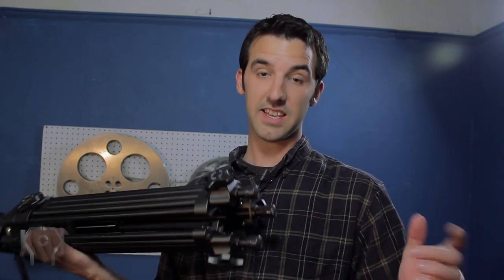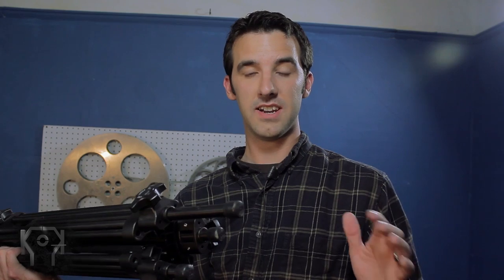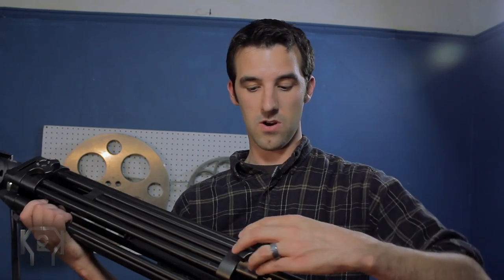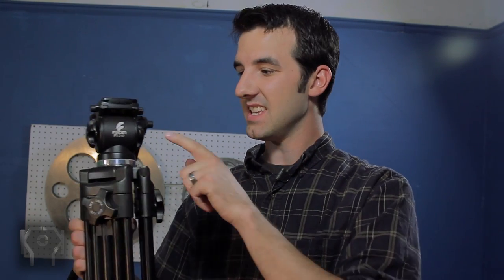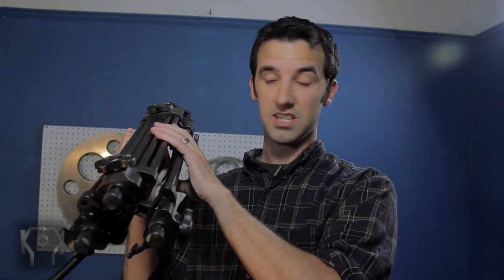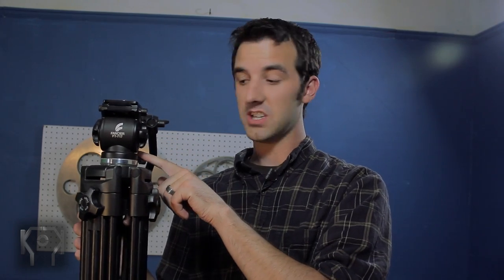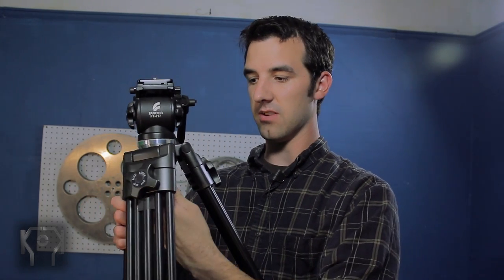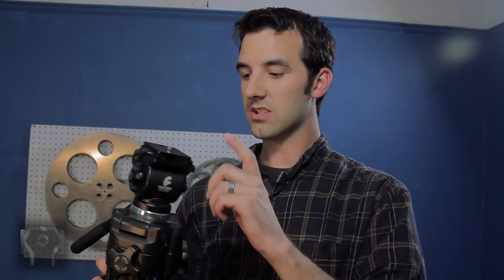What Tripod Do I Use? - Plus New Intro!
Today I answer one the most asked questions I get, which is what tripod do I use?  I talk about what I think its pros and cons are and why I use it.  Plus I am getting close to releasing my DIY for my new 4ft aluminum camera slider!  I also finished creating a new intro for the channel so let me know what you think!

Amazon Link to Tripod